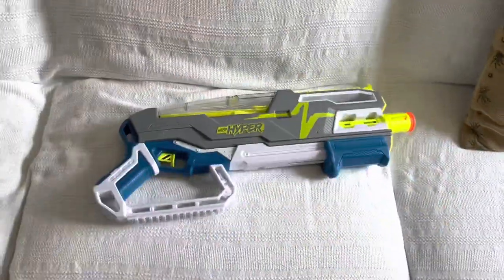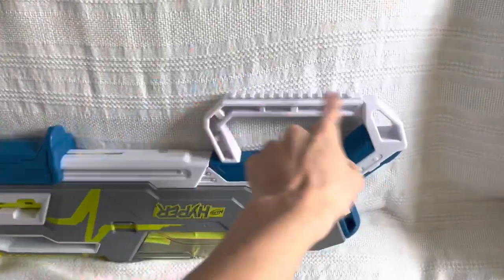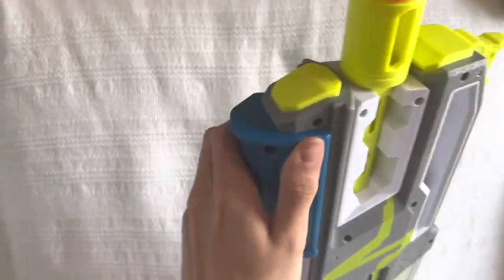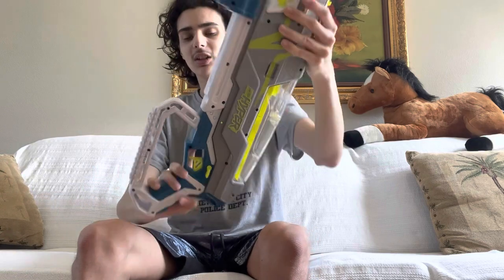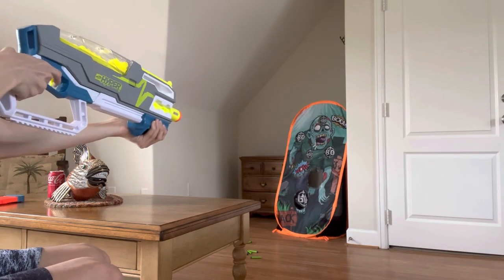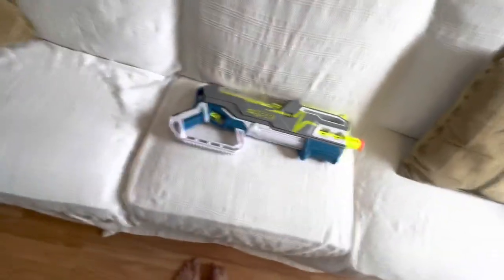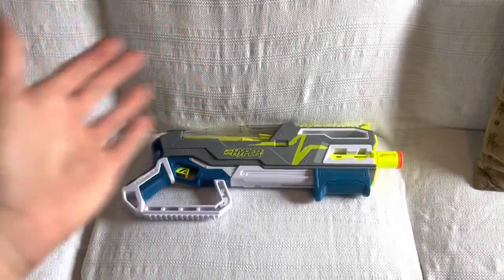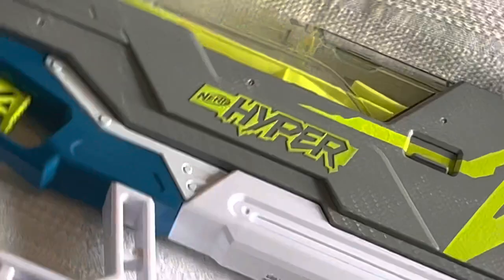The Nerf Siege 50 is a shoe-shaped train wreck